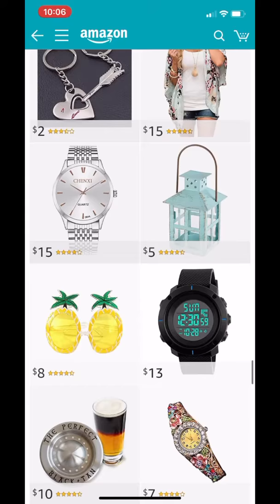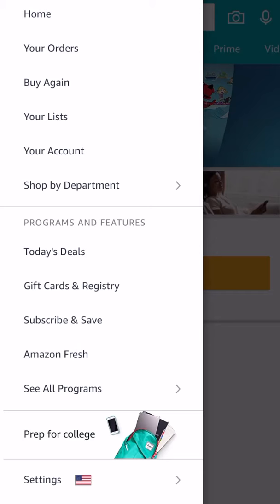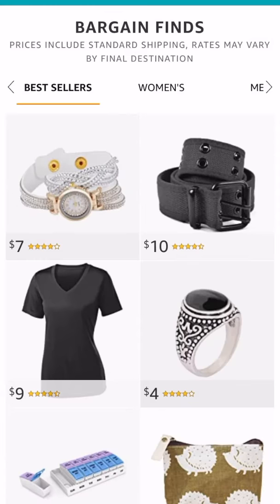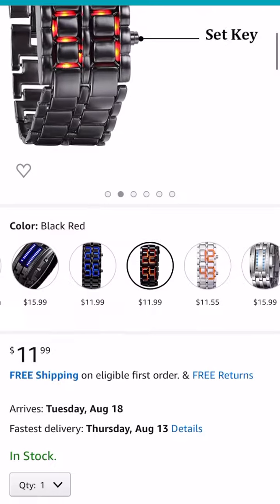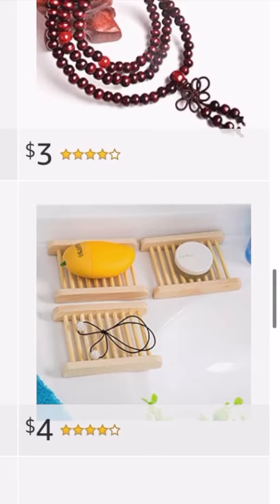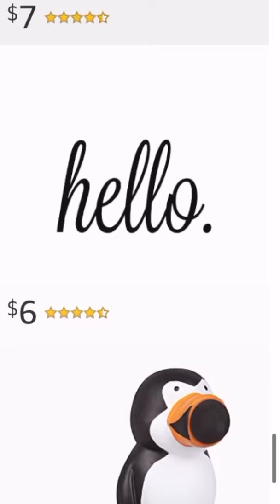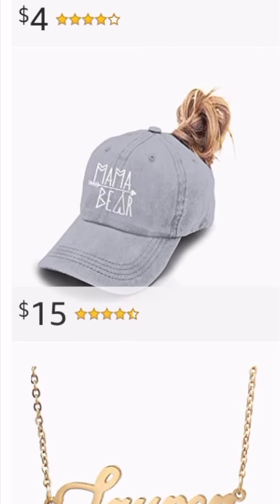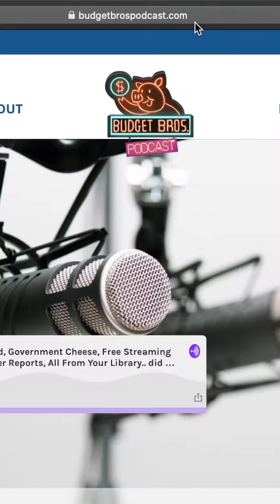Amazon Bargain Deals 15 dollars or less - This Bargains page is awesome, all new & includes shipping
These Amazon deals are so good and almost no one has heard of them. All under 15 dollars and they include shipping. This video was recorded on an iPhone without the use of Prime.

Who are the Budget Bros?  Ryan and Joe are 2 guys who come from humble backgrounds that have been learning tips, tricks and ideas that save money.  Their podcast is listened to by 10's of people.  They share their personal stories about saving money in a comedic way to help you enjoy saving money.  They're not interested in you living on less and feeling it, they want people to enjoy their lives and save money at the same time. These aren't deals that you will get just anywhere, they are the best.  Let us do all of the research to provide you with the very best of everything we find.

Products shown in this video:
Fish in a bag earrings $4
Time telling watch $12
Giraffe Succulent Plant $12
Spice  /Pill Bottle rack $8
Sting Ray Floor Drain $3
Candle Holder $5
Weird Tank Top $12
Ball Shooting Penguin (Up to 20 feet) $10
Fannie Pack $6
4 Pack Wooden Ties $15
Cat Eye Mask $8
Ponytail with Hat $15

Visit BudgetBrosPodcast.com for more money saving tips and to listen to our podcast.